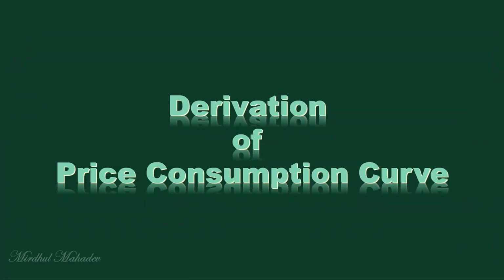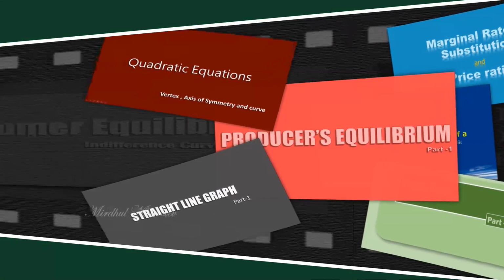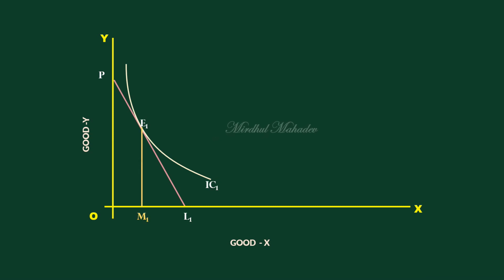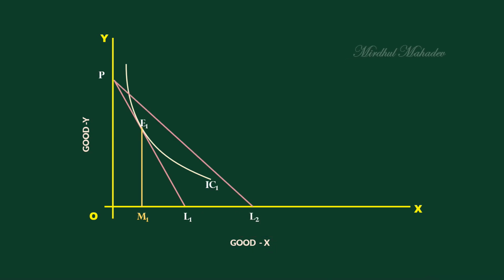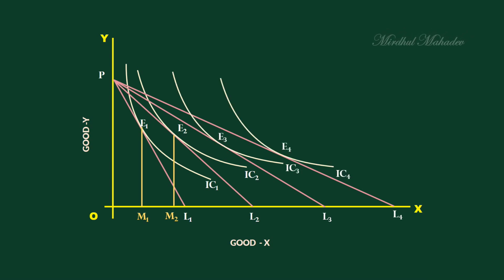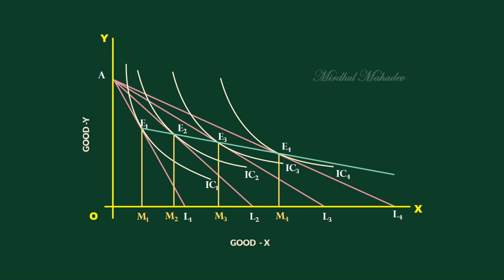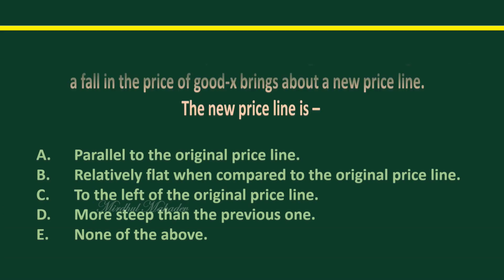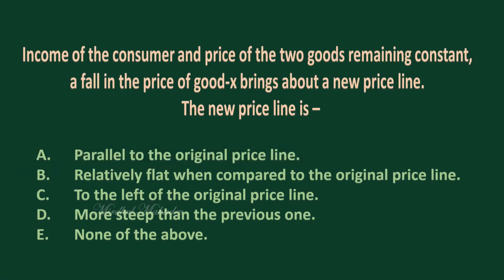Derivation of Price Consumption curve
Useful to BA., B.com, BBA, MA, MBA, CPT, and ACS.